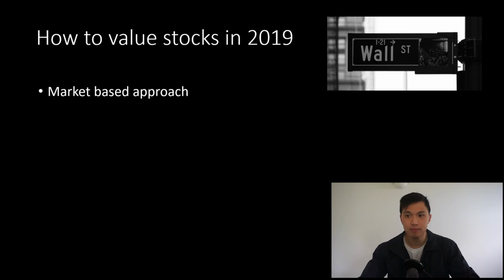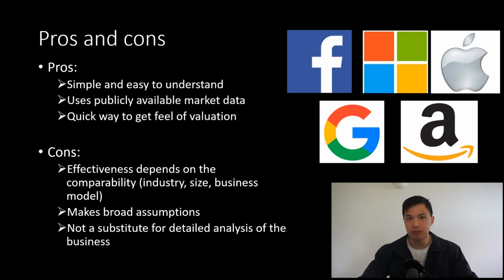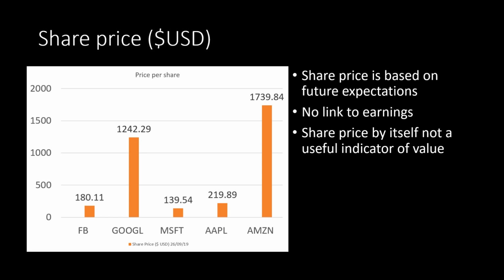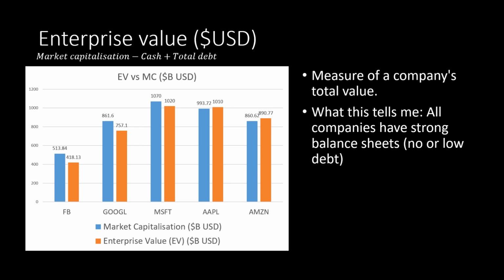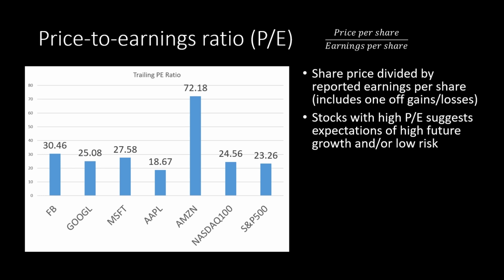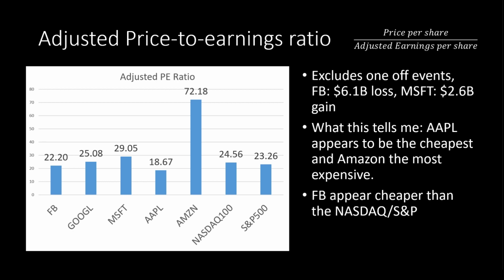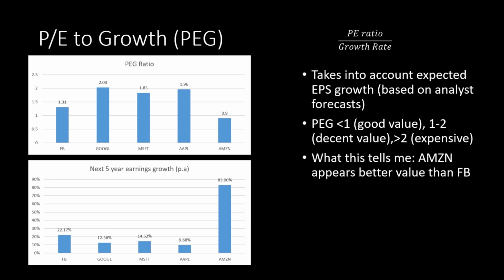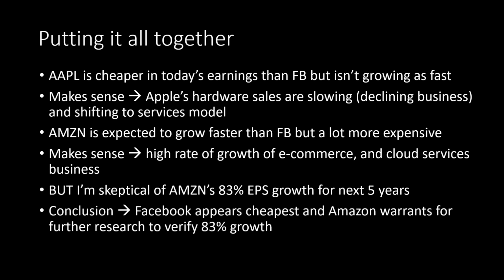How To Value Stocks In 2019 | Tech Stock Analysis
In this video, I apply the market based approach to value Facebook stocks against other Big Tech companies like Amazon, Google, Amazon, and Microsoft. Market based (or market multiples) valuation method is a quick way to get an idea of the valuation of a stock.